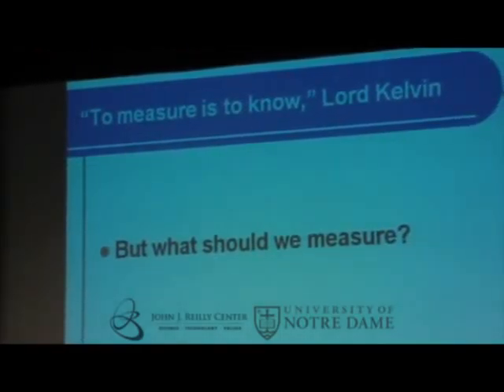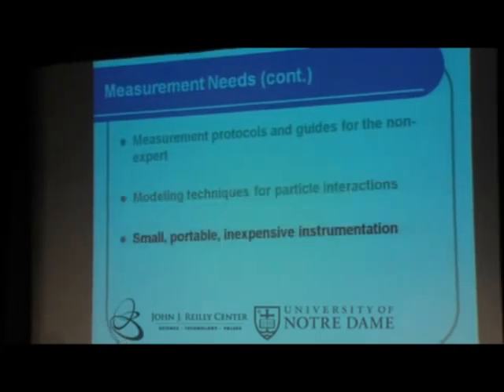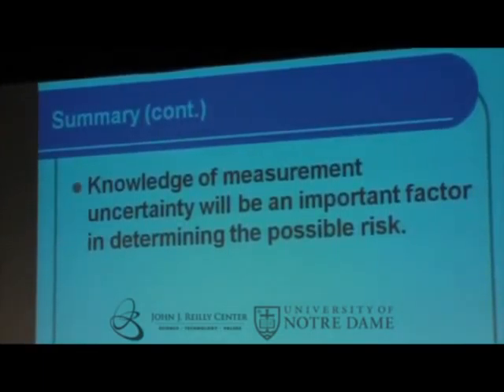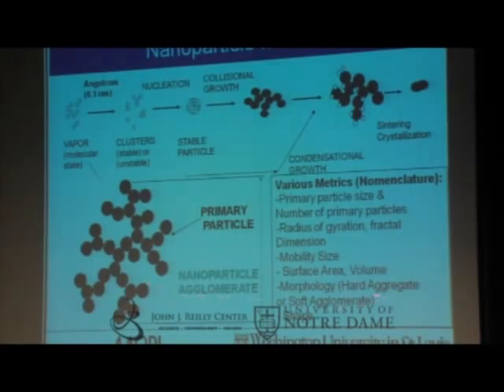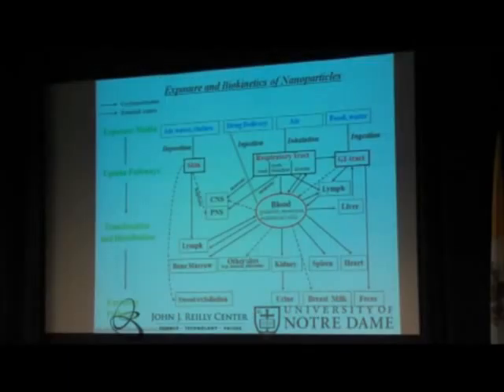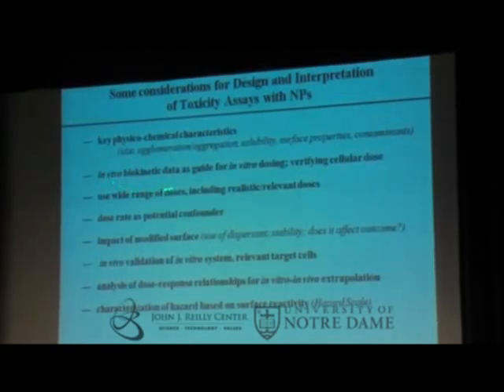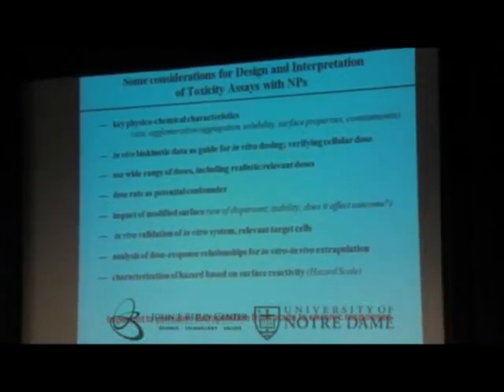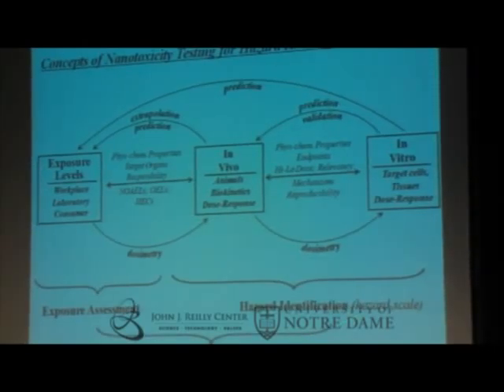Cluster Four Highlights: Toward the Regulation of Nanomaterials Conference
Highlights from the fourth cluster of presentations ("Nanomaterials and Toxicology") for the conference "Toward the Regulation of Nanomaterials: A Conversation between Academia, Industry, Law, and Government."

This video covers the presentations given by Stephen Freiman, Pratim Biswas, and Günter Oberdörster.